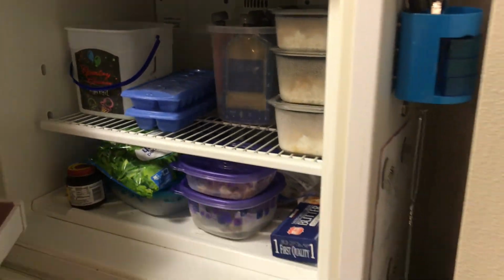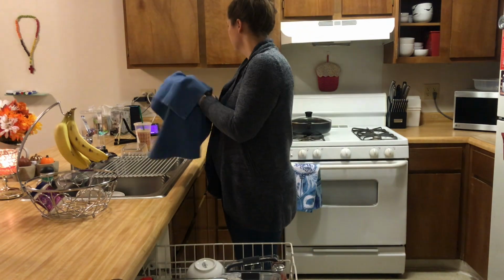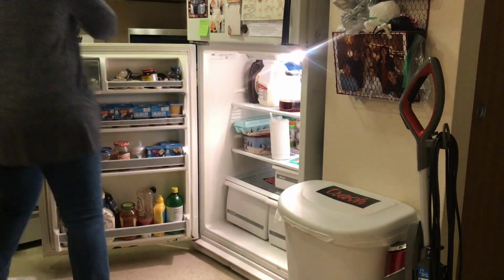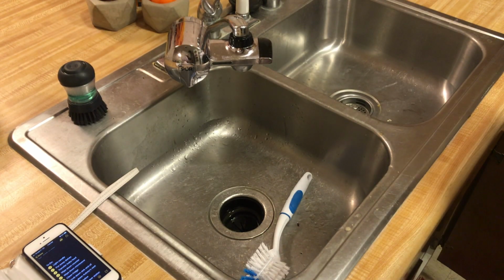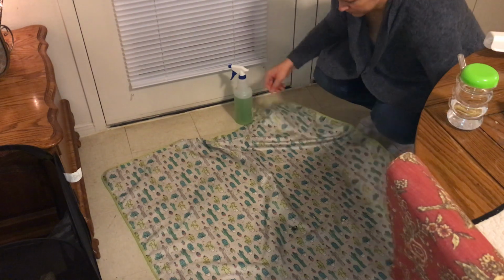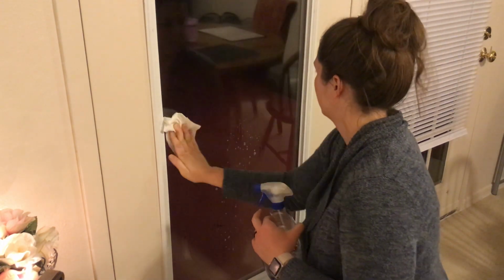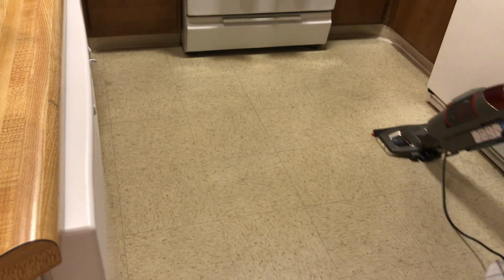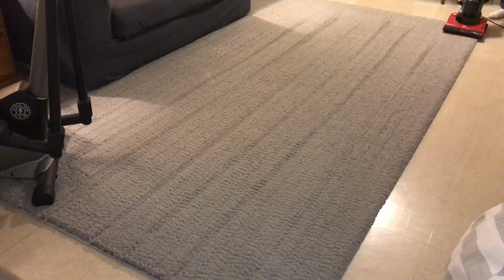GET IT ALL DONE | Clean, Declutter & Organize With Me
With Juan now home from deployment, there is more to clean up around the house. In this video, I encourage you to join me to GET IT ALL DONE and clean, declutter and organize with me in this speed cleaning video!

About Us:

Our channel, Limabean Living, covers:
-Military Life
-SAHM Life
-Cooking & Baking
-Encouraging mathematical development in children
-Cleaning
-Car Maintenance
-Smart Home Devices
-DIYs
-Frugal Living

About Emily:
I am a SAHM of one (for now - we want more). I have a PhD in mathematics education (so you can call me Doc if you want!) and I work as a consultant for colleges working on developing math curriculum. I enjoy baking and crafting and am a practicing Catholic.

About Juan:
I am a helicopter crew chief for the U.S. Army. I have prior experience as a car mechanic and am a Mustang fanatic. I love anything carbonated - especially energy drinks. I am also obsessed with technology and love utilizing smart devices wherever possible.